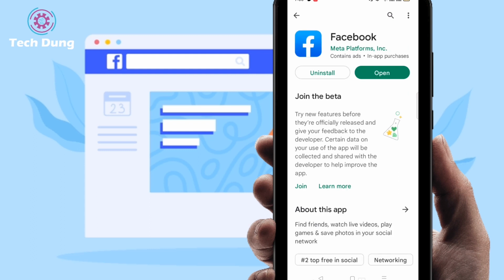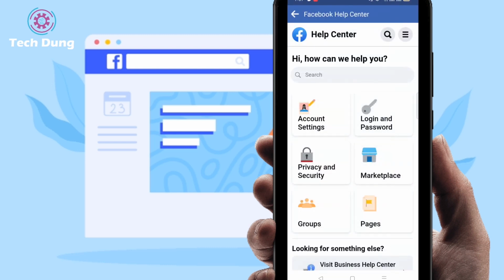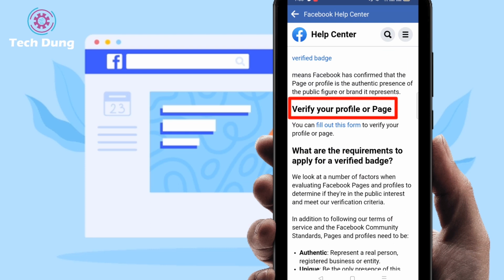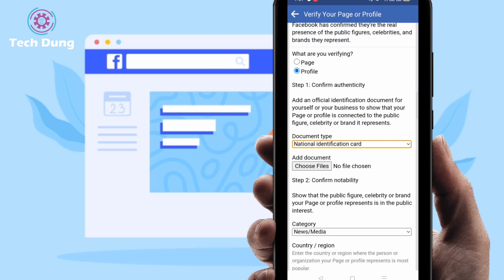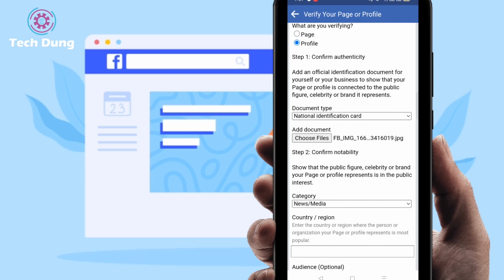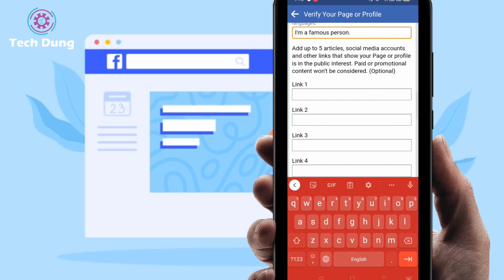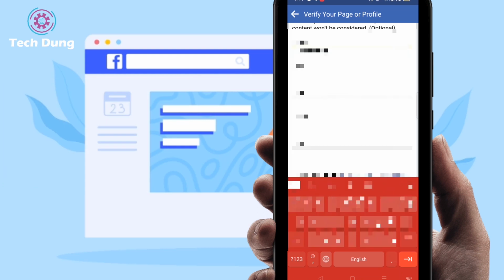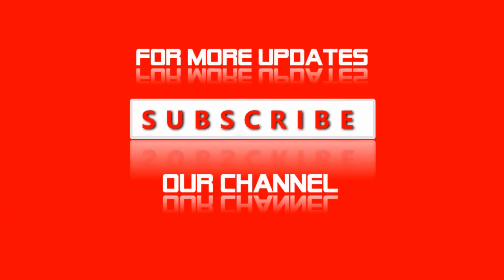How to Verify Facebook Account with Blue Tick 2024 || How to Get Verified on Facebook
How to Verify Facebook Account 2024 is a tutorial account. You can verify your fb account after watching this video. Watch this video until the end.